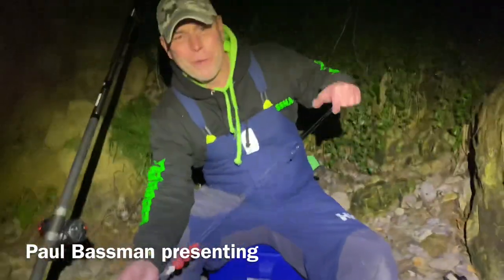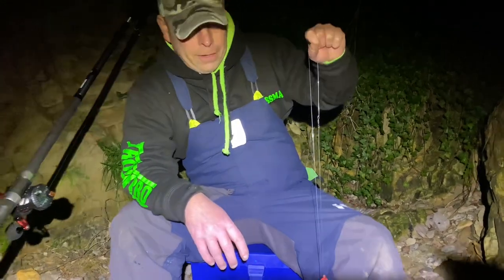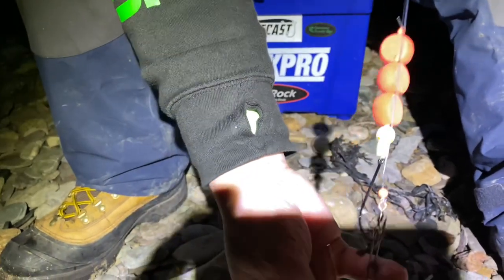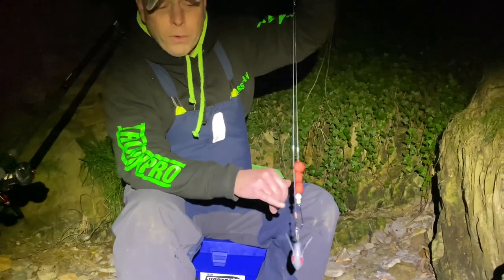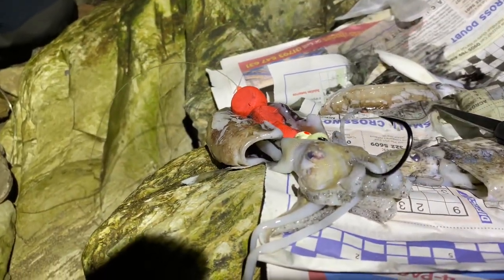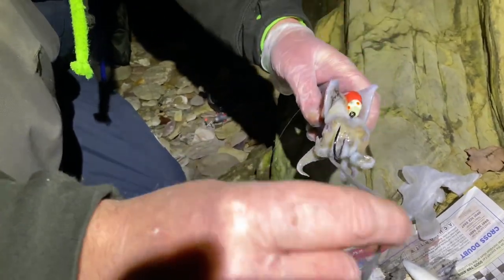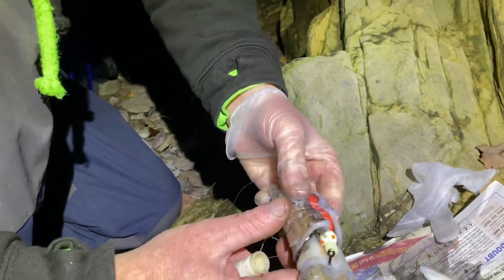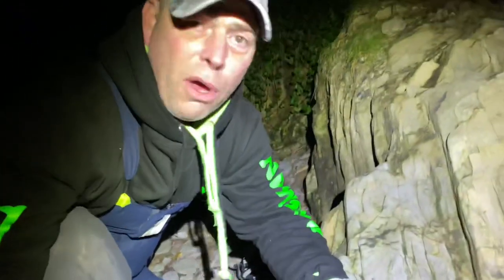BASS FISHING SERIES-NEW DISTANCE PULLEY POP UP RIG-CUTTLEFISH BAIT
My latest creation utilising big pop ups inside a small Cuttlefish, why feed the crabs 🦀?
Available here soon💪